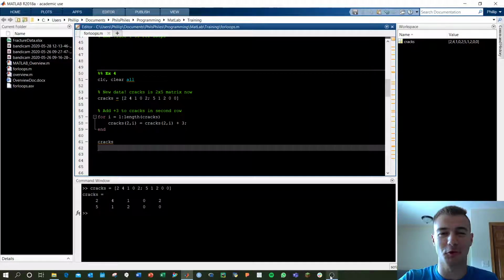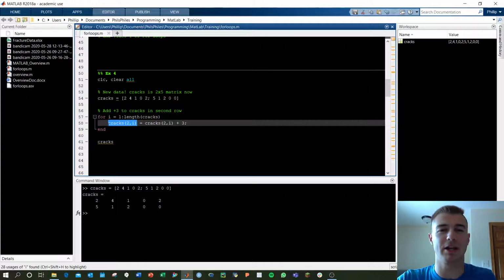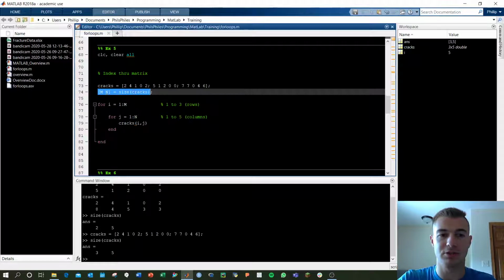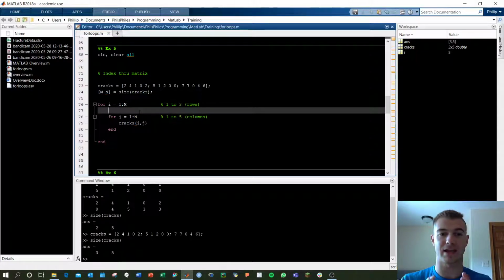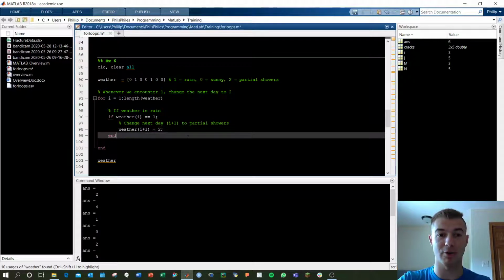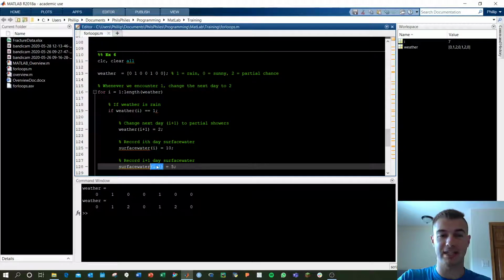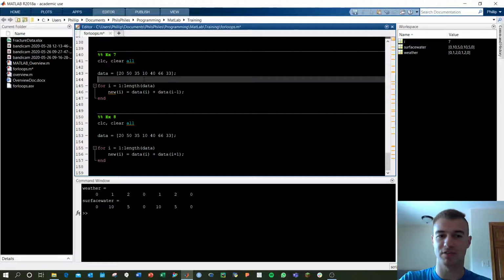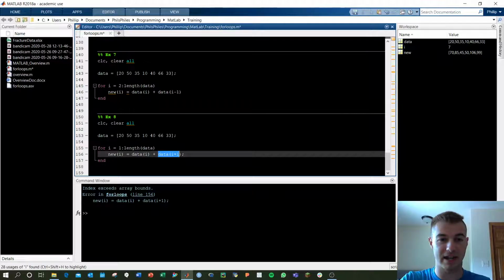How to Make a For Loop in MATLAB | MATLAB Tutorial [Part 2/2]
How to Make a For Loop in MATLAB! Nested for loops, advanced use of indices, clever tips and tricks when running loops. Creating clean for loops that adjust to your inputs!

2:10 Nested For Loops
3:00 Examples
7:30 Troubleshooting Errors!

More MATLAB Videos!